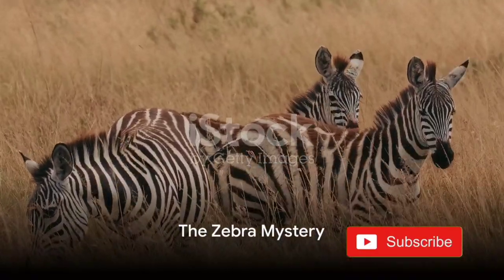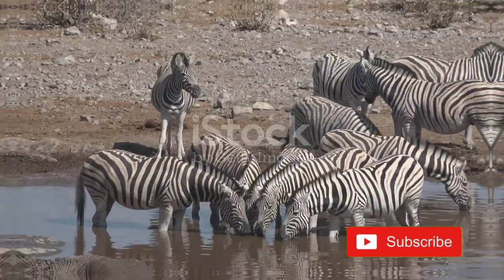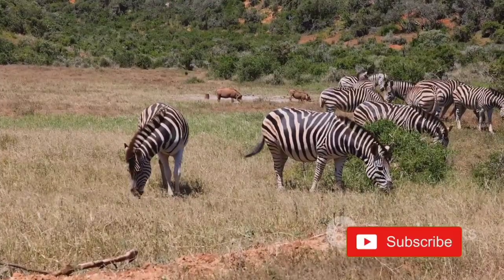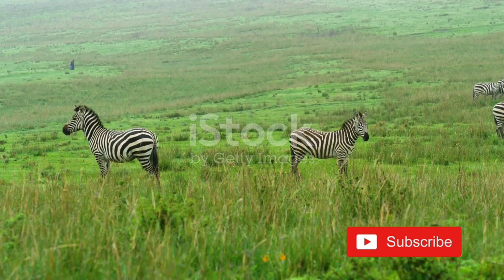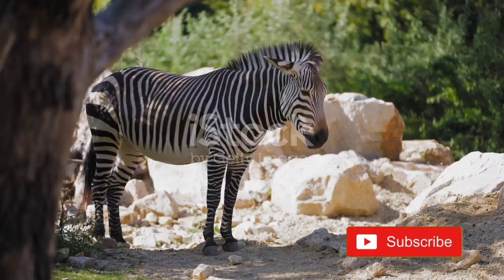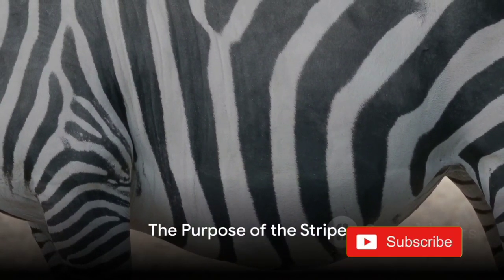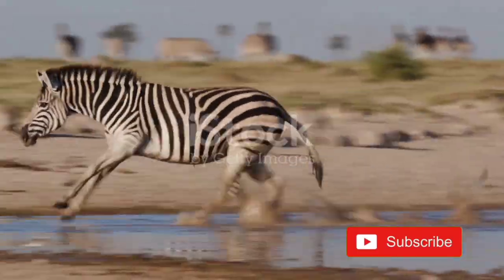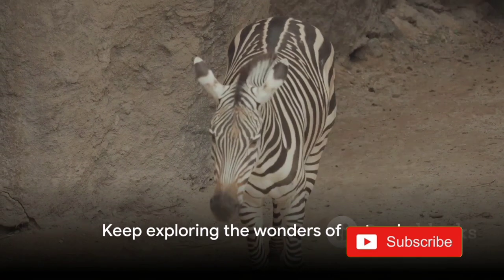Zebra Wonders: Unveiling Fascinating Facts and Mysteries